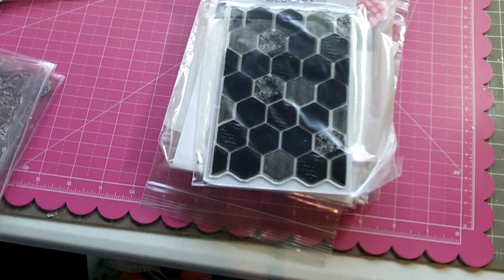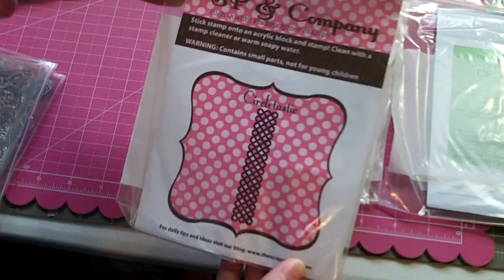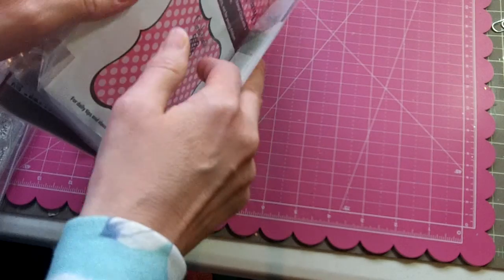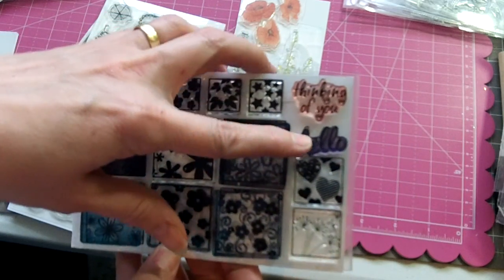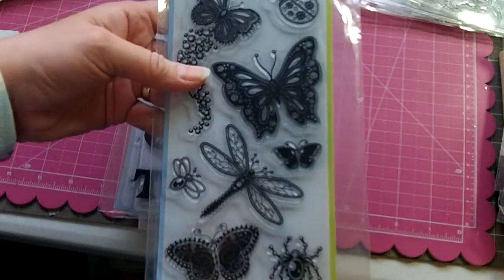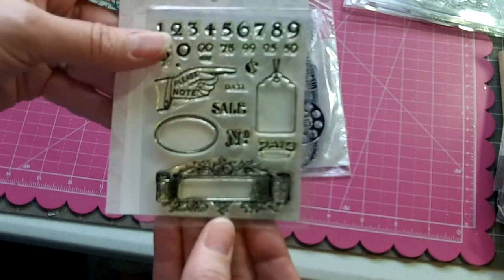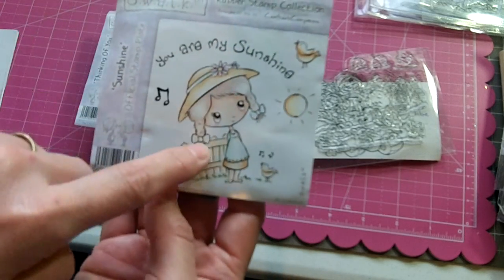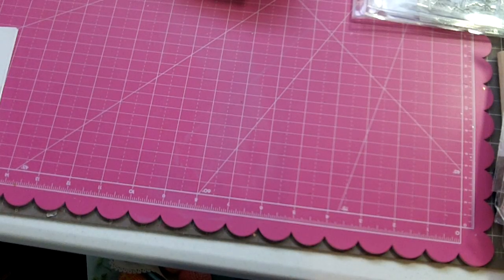Stamp Lot Destash